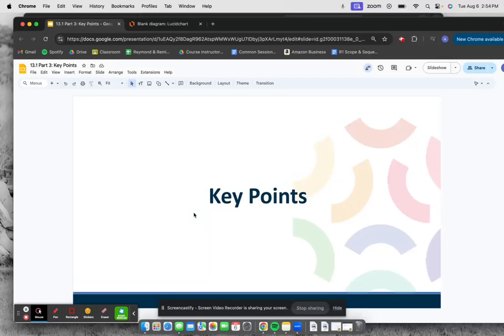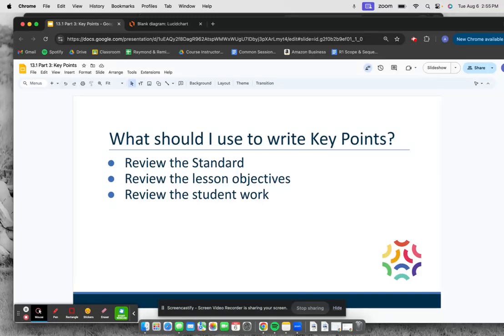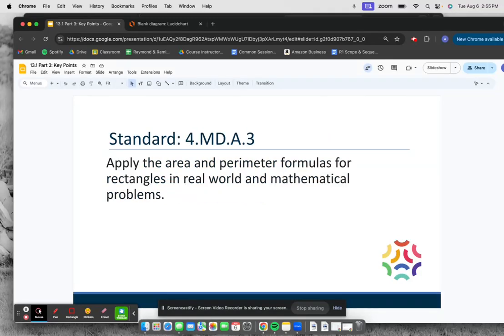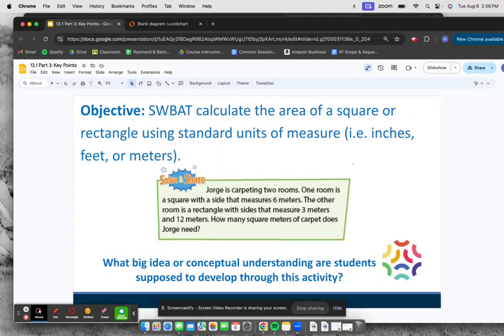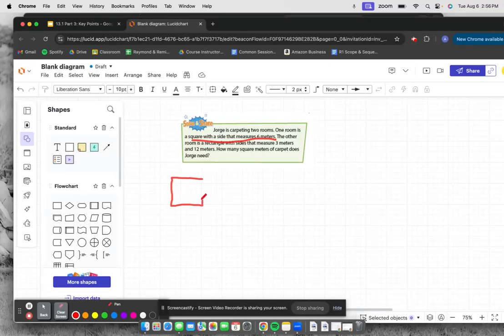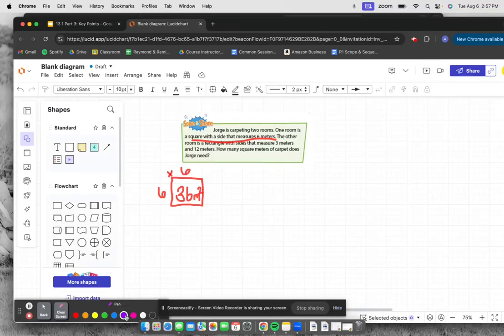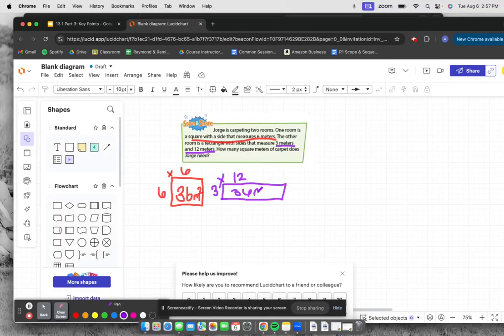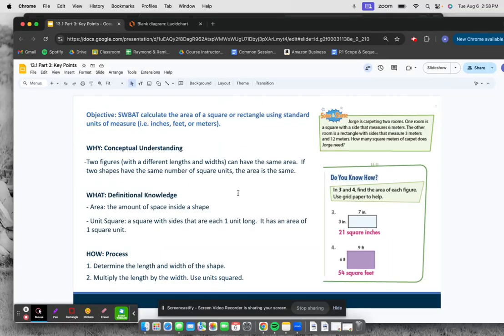13.1 Key Points Overview